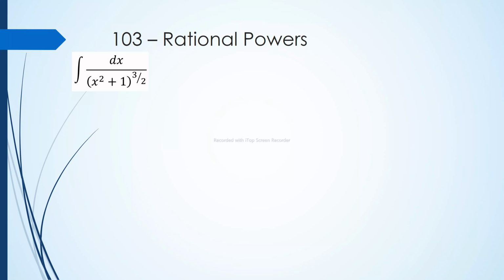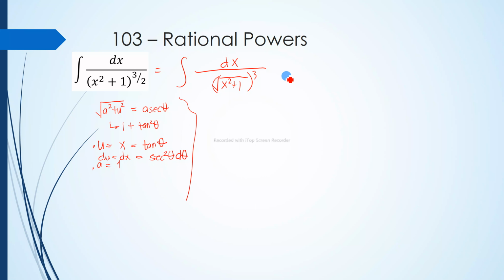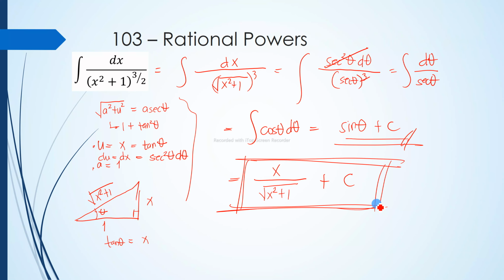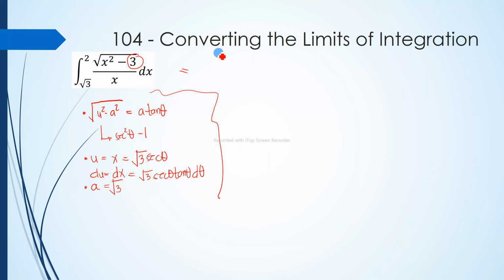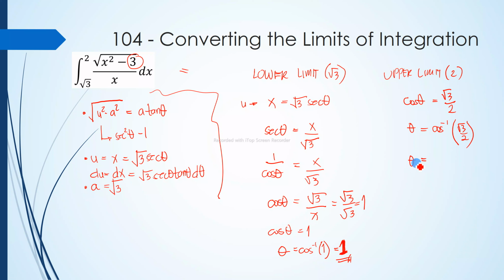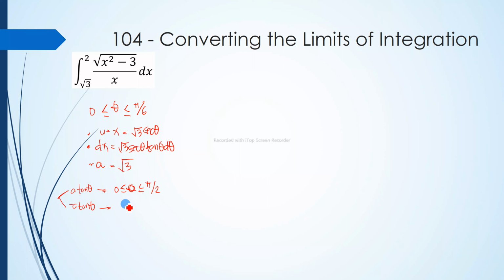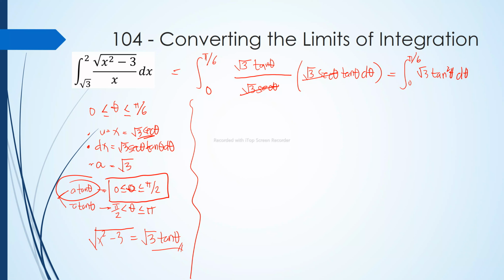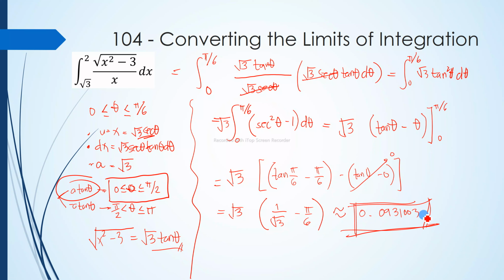Trigonometric Substitution - Sample Problem Part II